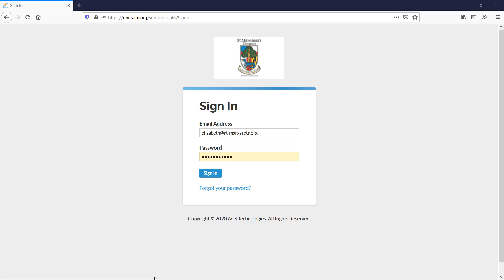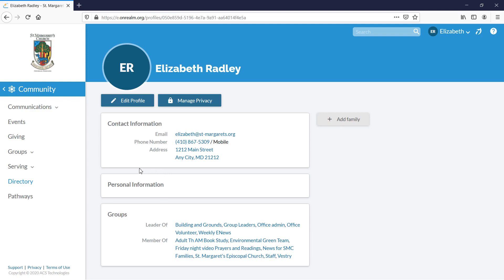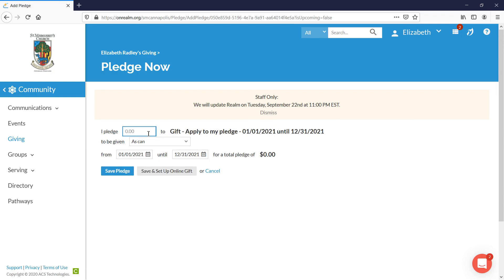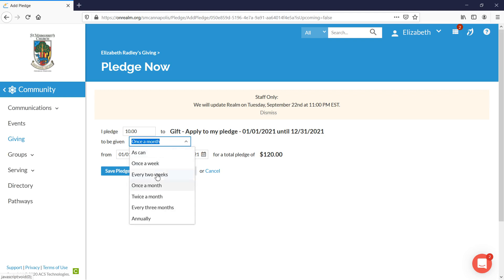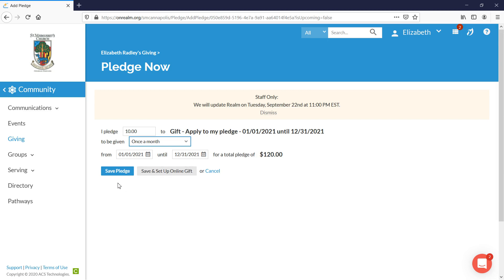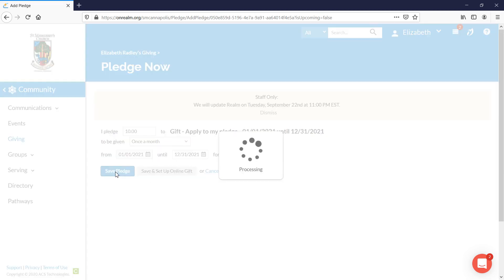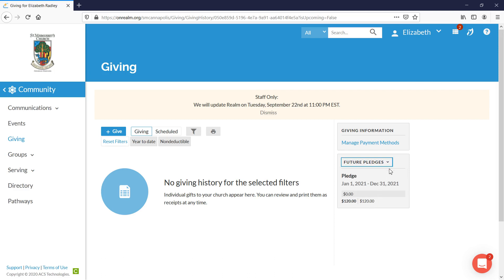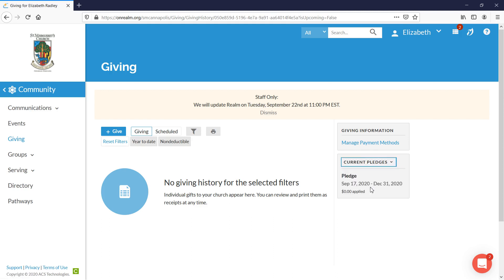How to enter your 2021 fiscal year pledge in REALM 1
Director of Operations Elizabeth Radley talks parishioners through pledging online using the Realm database system at St. Margaret's Church of Annapolis.